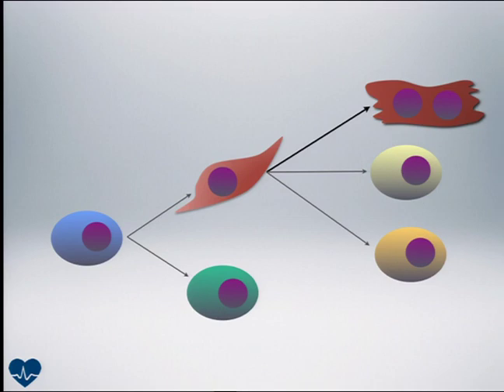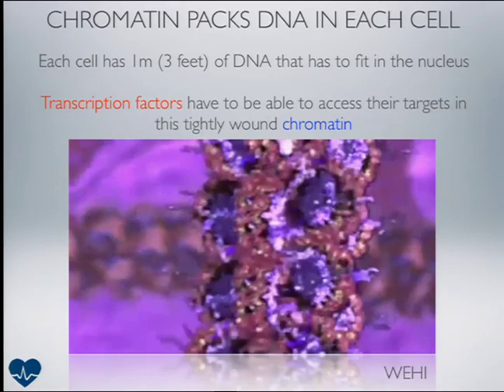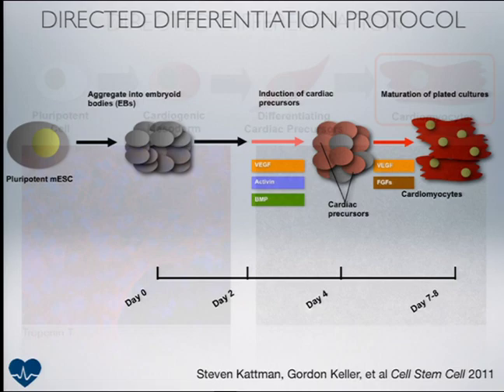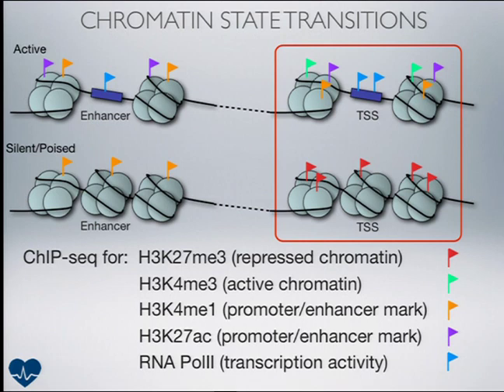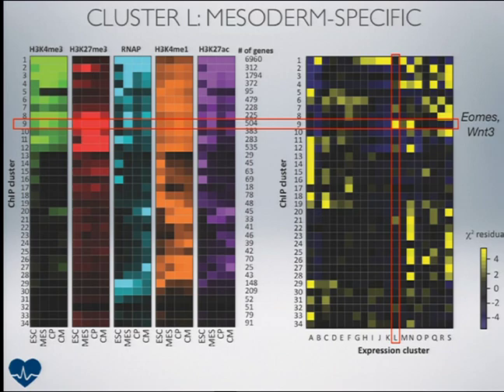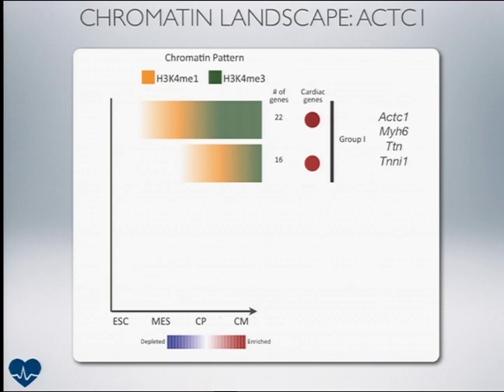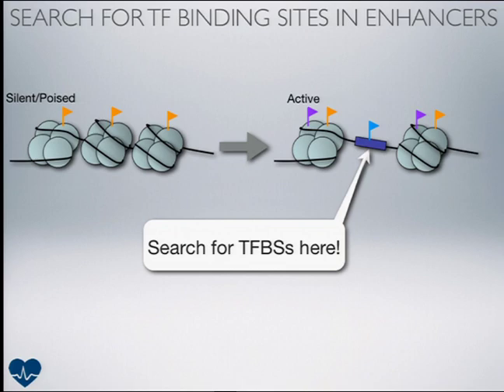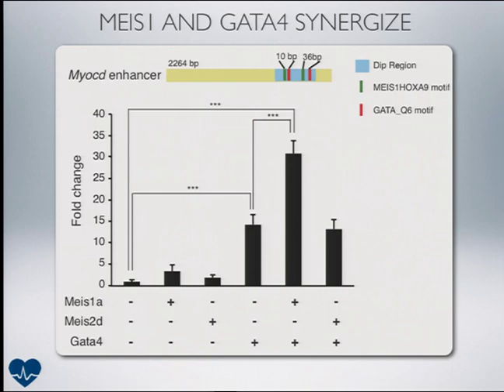How a Heart becomes a Heart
Benoit Bruneau on the genetics of what makes a heart a heart
ISSCR - Roddenberry International Symposium on Cellular Reprogramming
San Francisco, California • October 24--25, 2012